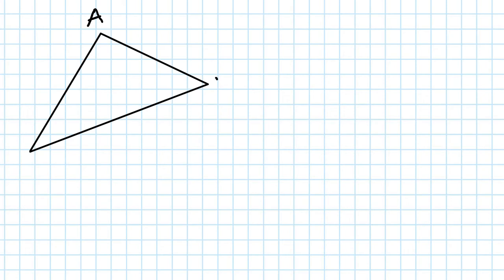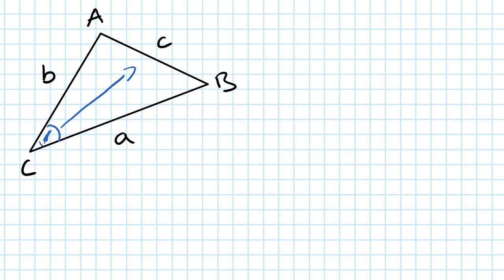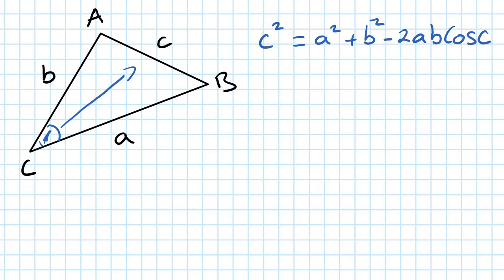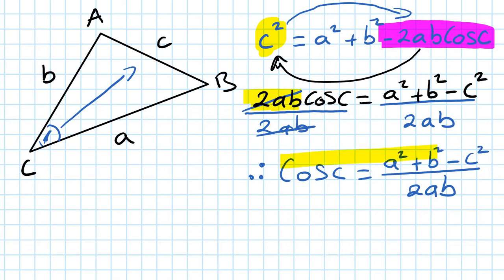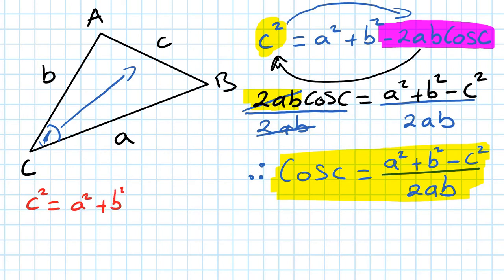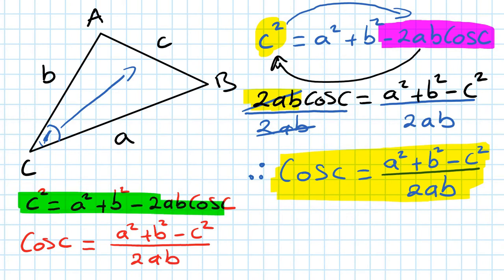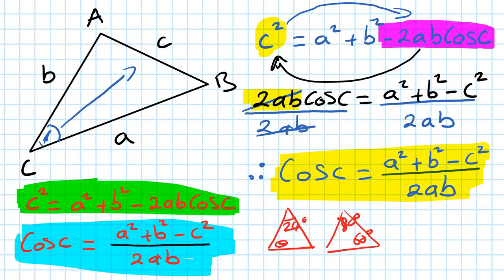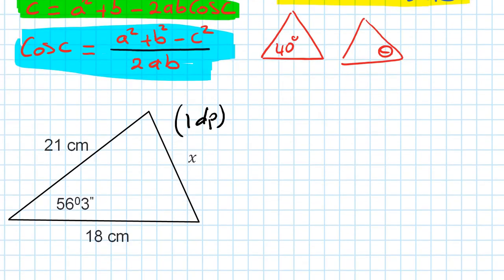The cosine rule : Hoang maths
The cosine rule